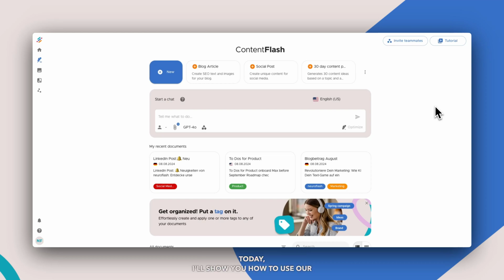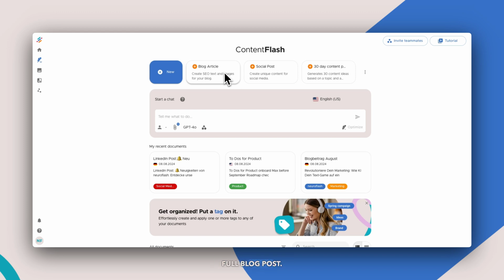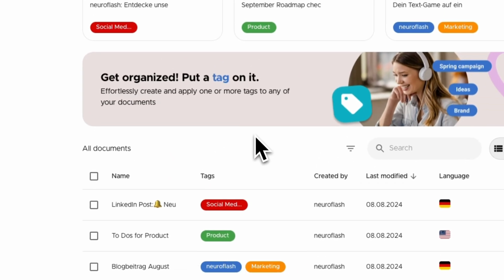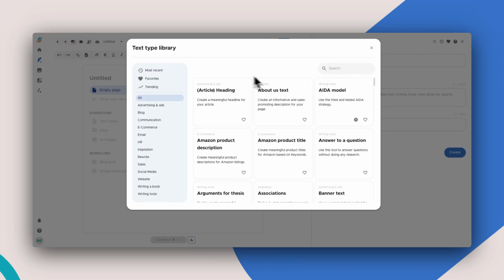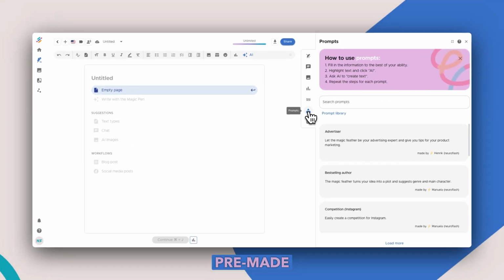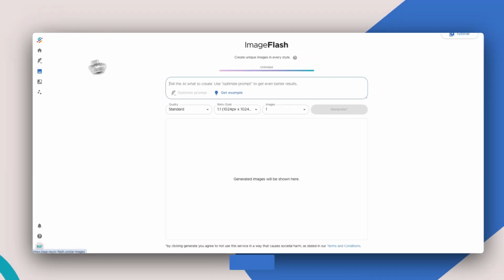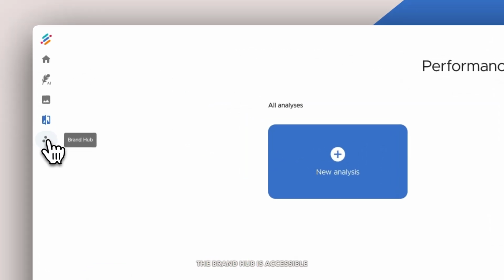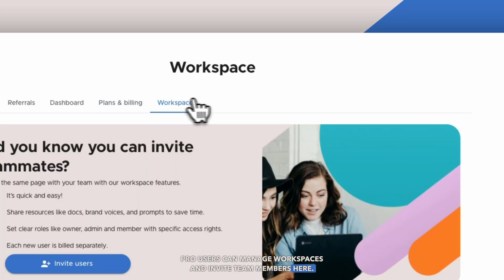How to use neuroflash? Easy Introduction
Learn about the most important neuroflash features and how to use them.